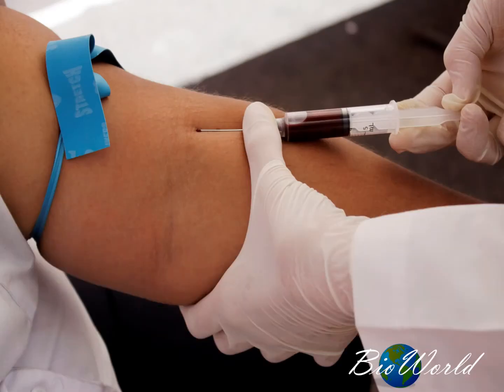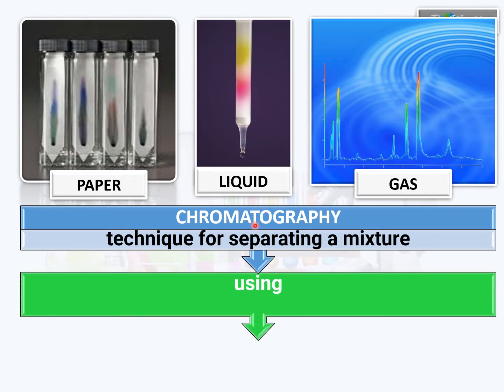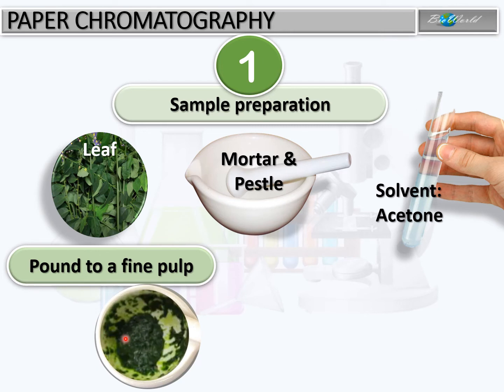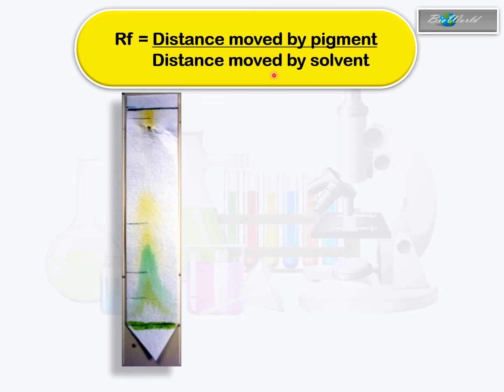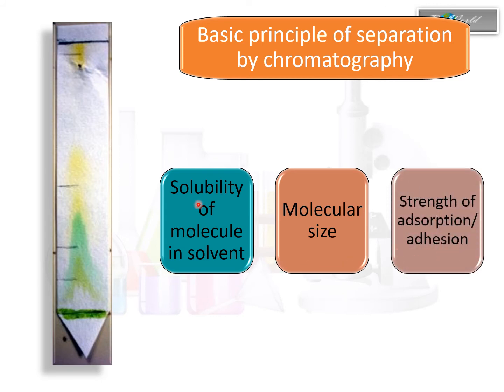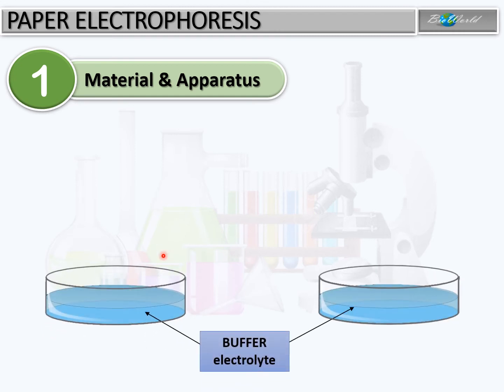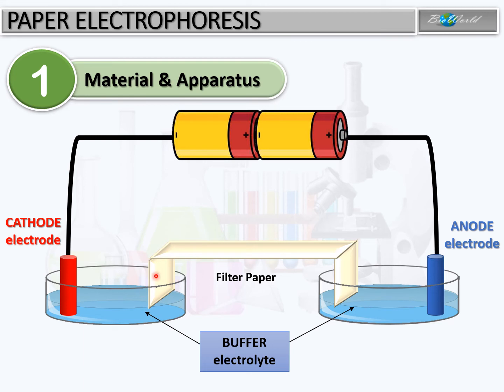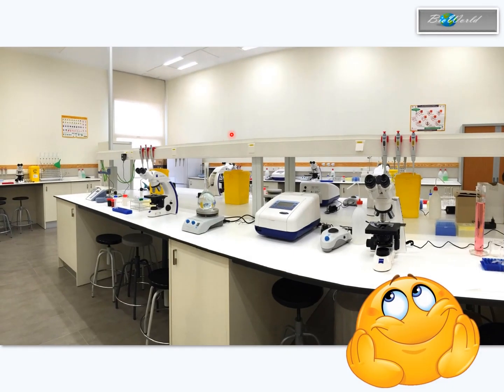Biology STPM: Chromatography & Electrophoresis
Learn about some basic principles behind chromatography and electrophoresis